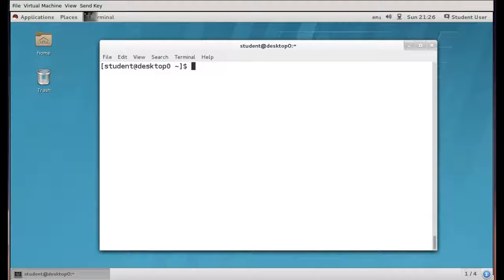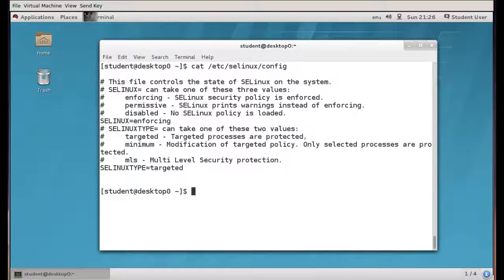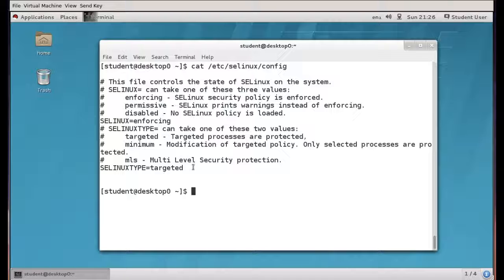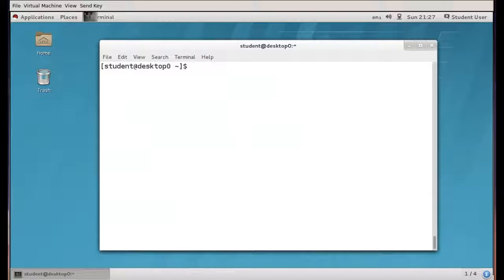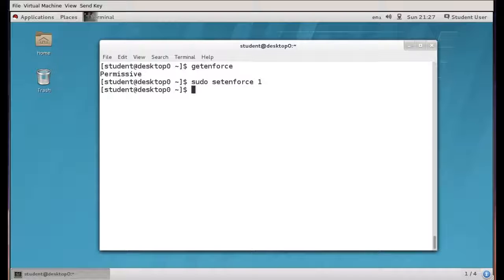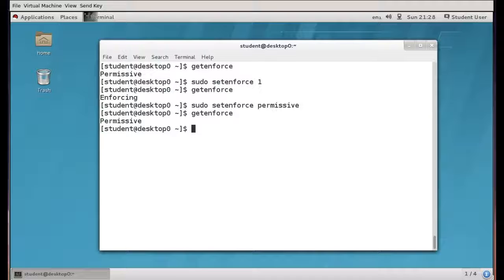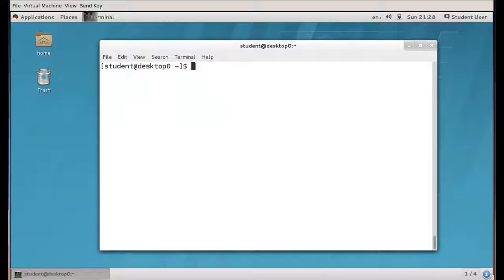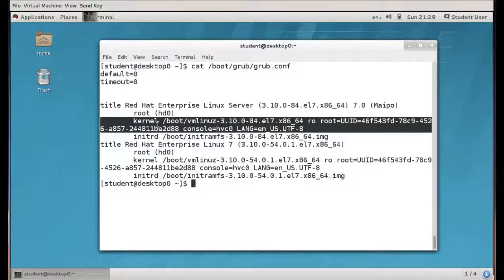15 Managing SELinux modes ghacker